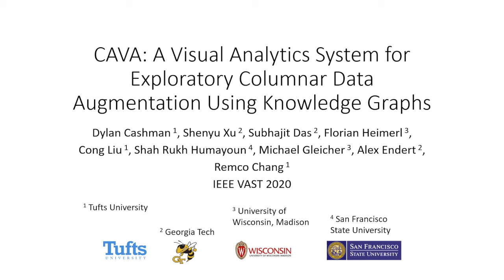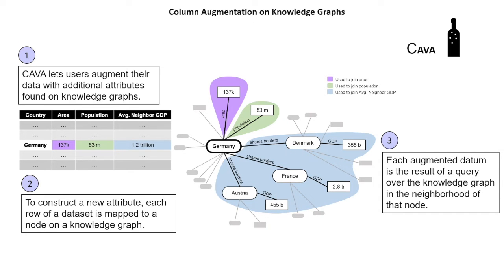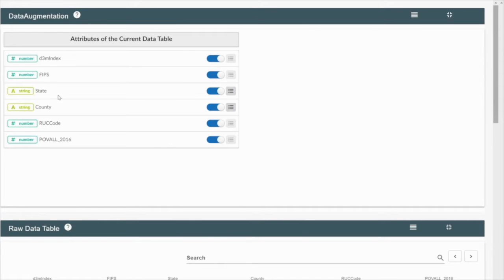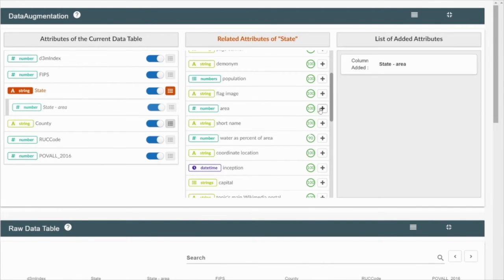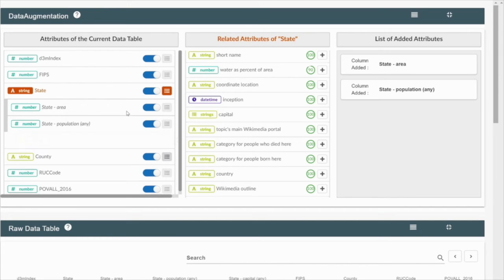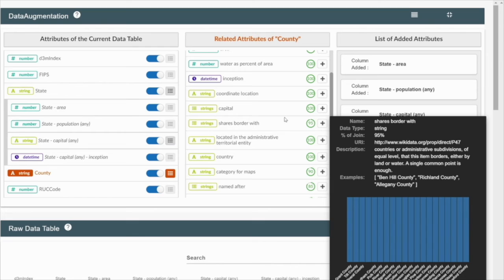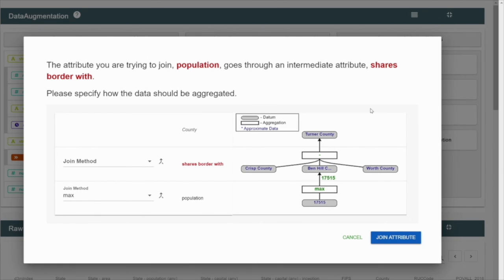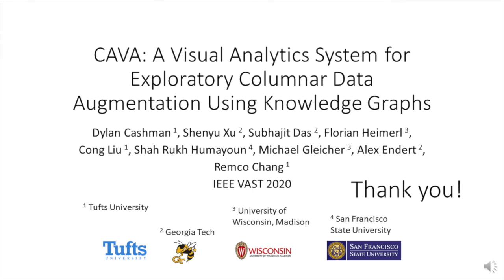CAVA demo - VAST 2020 Cashman et al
A demo of usage of CAVA, a visual analytics tool for columnar data augmentation over knowledge graphs.  A research project out of Tufts, Georgia Tech, University of Wisconsin Madison, and San Francisco State University.  Presented at IEEE VIS 2020 conference, and published in Transactions on Visualization and Computer Graphics.